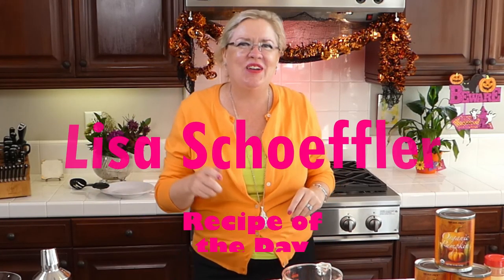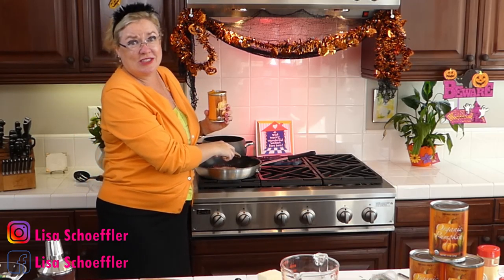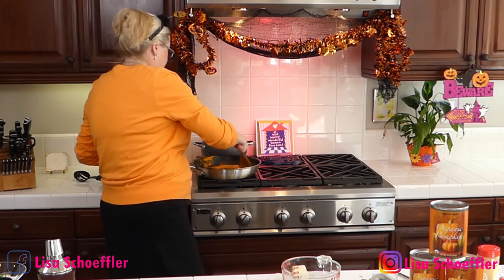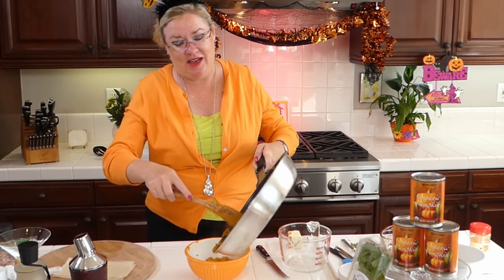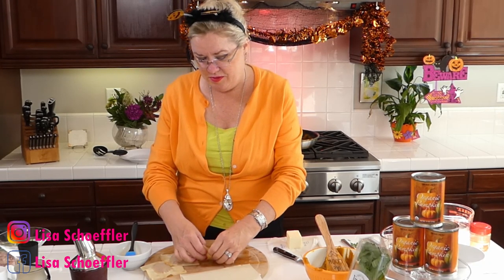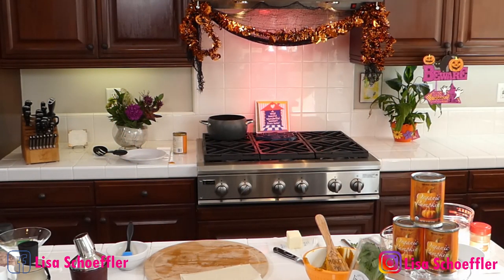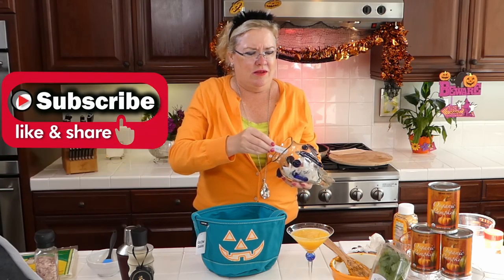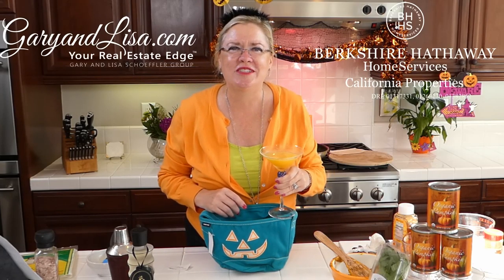Perfect Pumpkin Raviolis with Pumpkin Spice 9-30-20 Lisa's Recipe of the Day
Lisa is kicking off October a day early. She is going to working with pumpkins during the month of October with many recipes that will peak your interest. How about starting off the month with how to make Pumpkin Raviolis, Homemade Pumpkin Spice and then the perfect Ginger Pumpkin Cocktail. As always Lisa is captivating with everything she does.